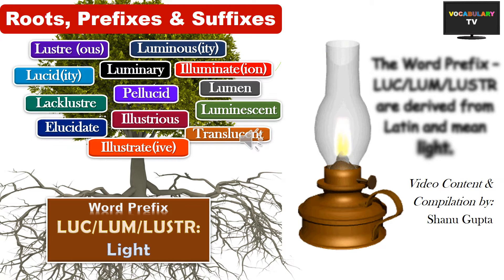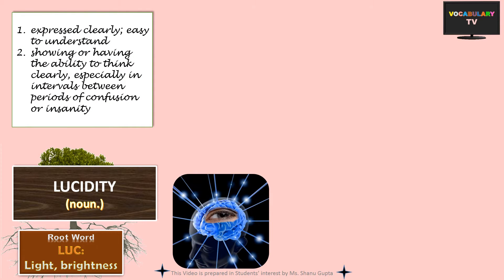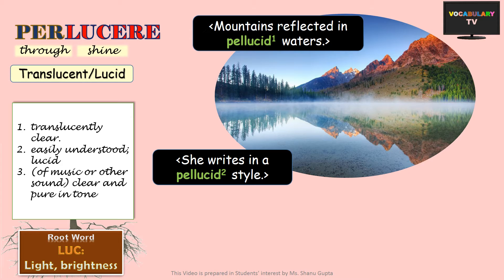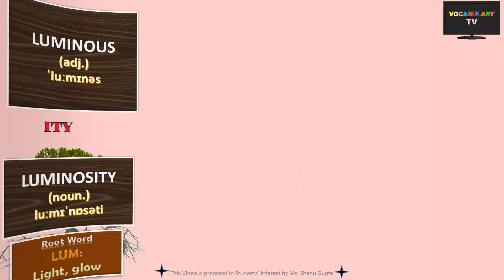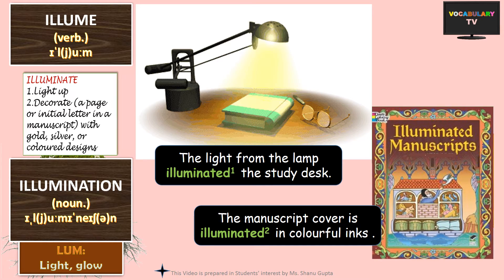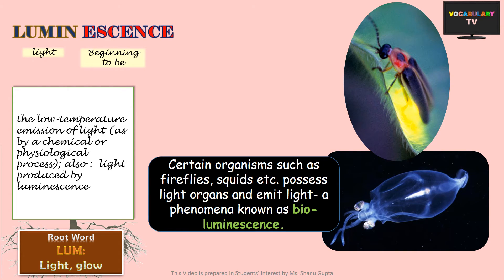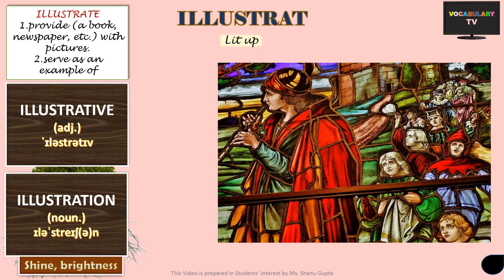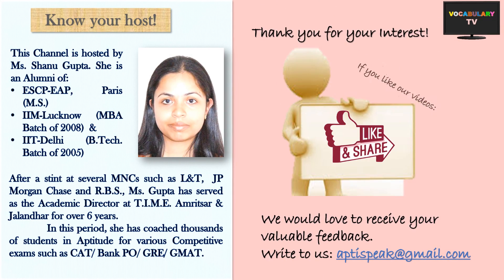Word Roots: LUC / LUM / LUSTR & Derived Words Illustrated (Vocabulary L-17)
The video covers the Latin roots LUM/LUC/LUSTR and illustrates the meanings of important English words and phrases derived from these such as lucid, elucidate, luminous, luminary, illuminate, illustrate, luster, lustrous, lackluster etc...